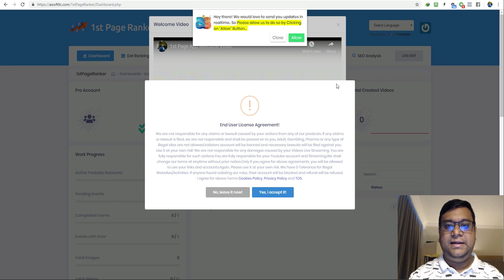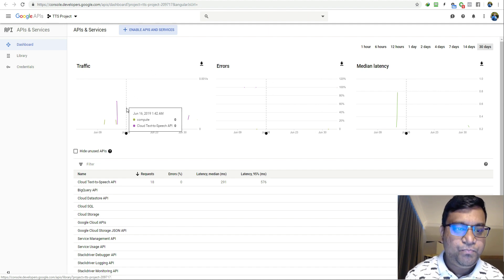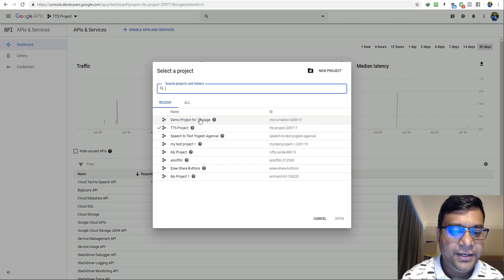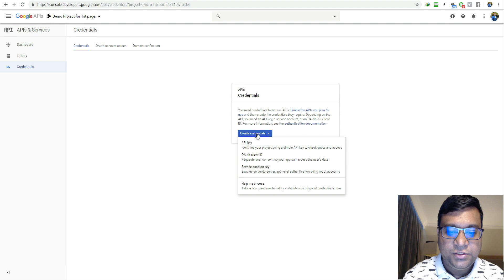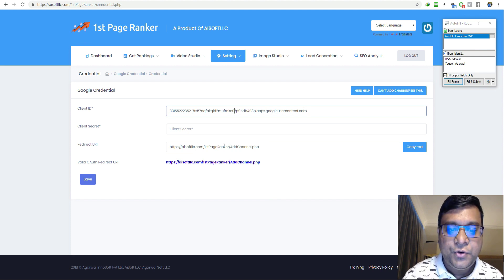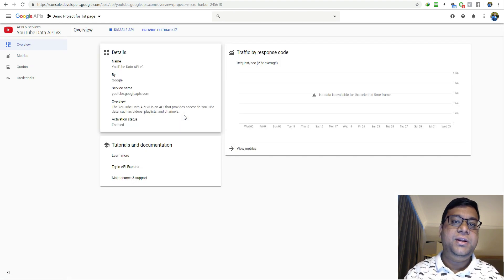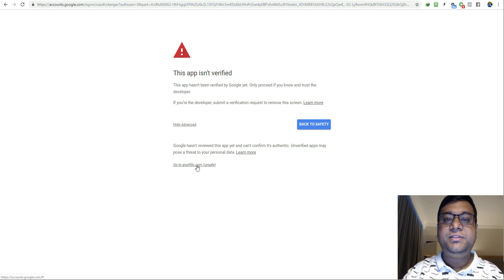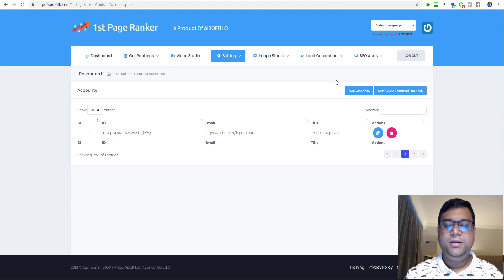1st Page Ranker 1st Time Setup